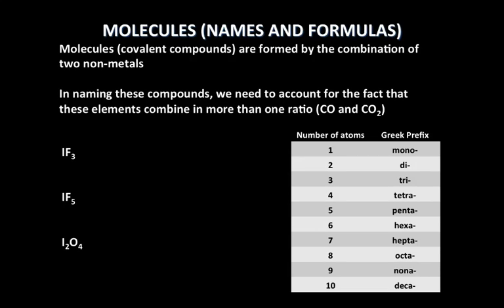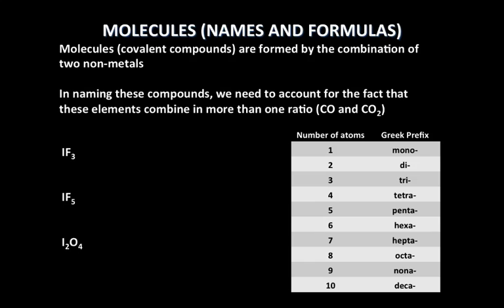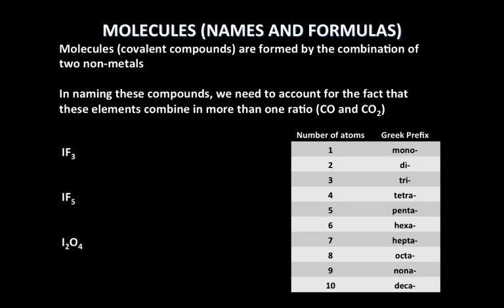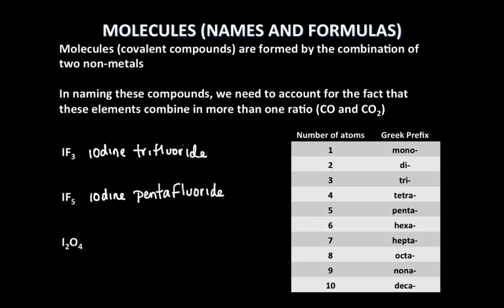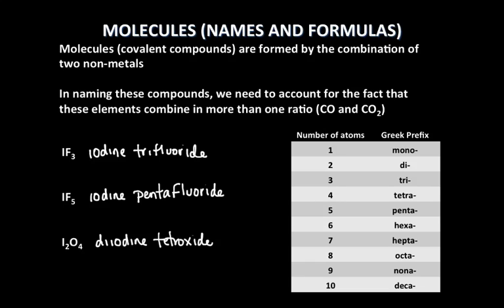Covalent Compounds (naming)